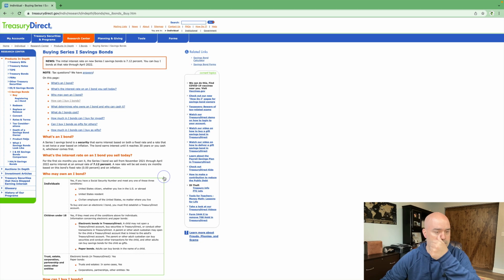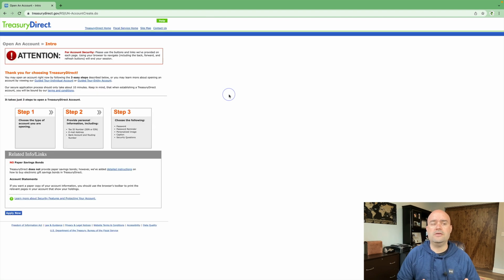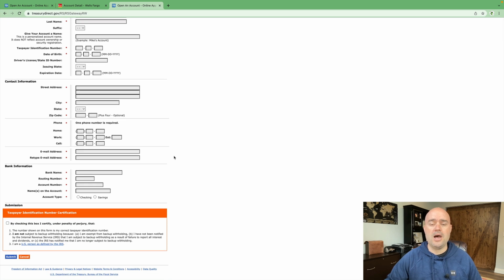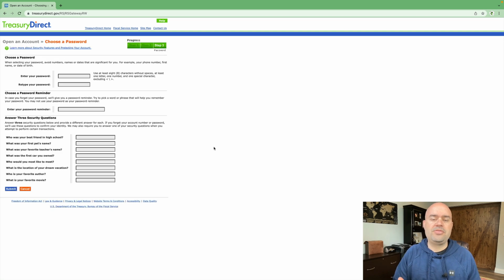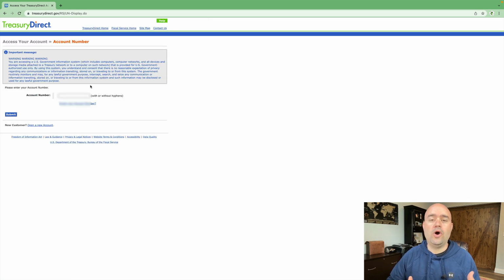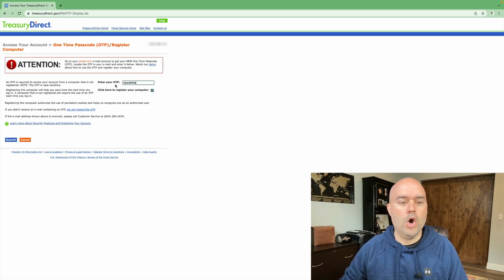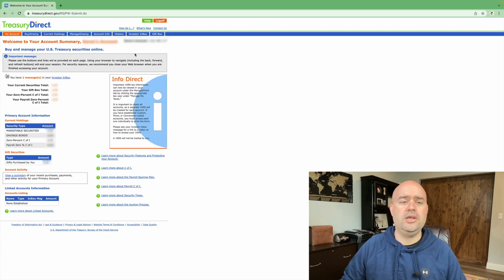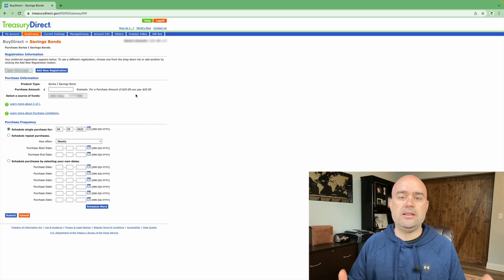Buying I Bonds Step by Step on Treasury Direct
In this video I walk you through how to purchase Series I Bonds on the Treasury Direct Website. In my previous video linked above I talked about how I bonds work and why they are very attractive to purchase in the current environment.